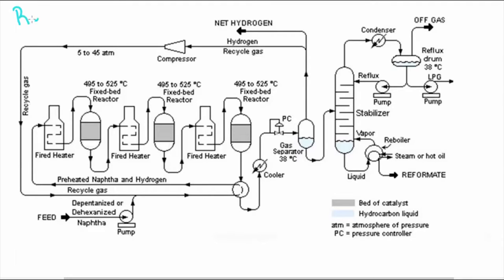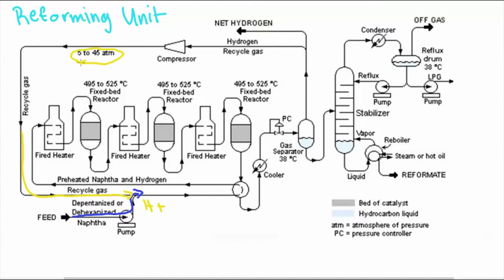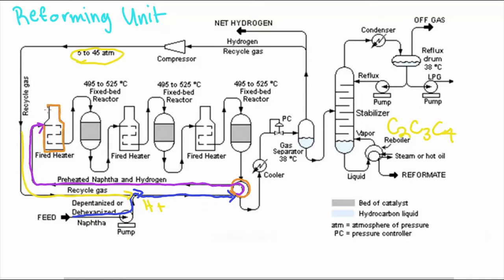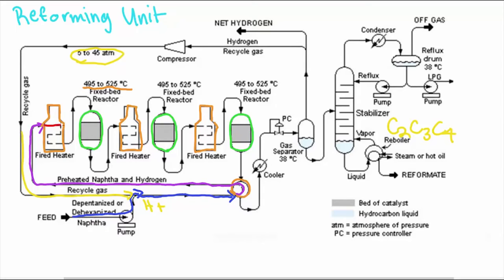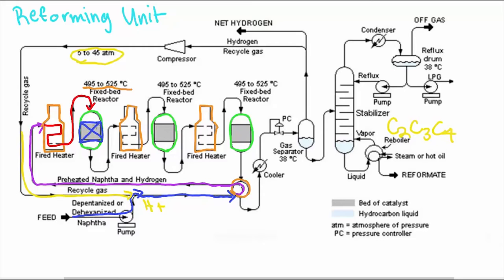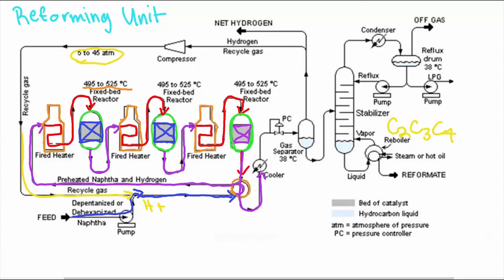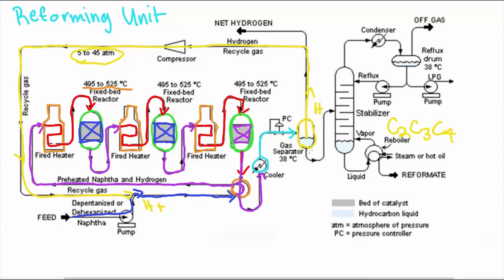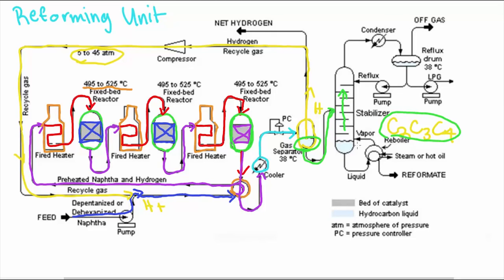PFD of a catalytic reforming Unit